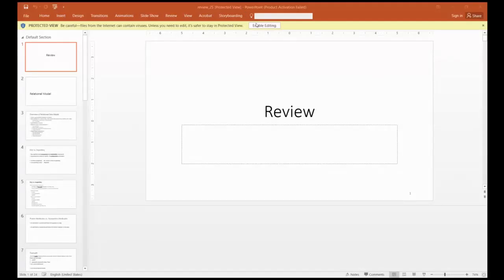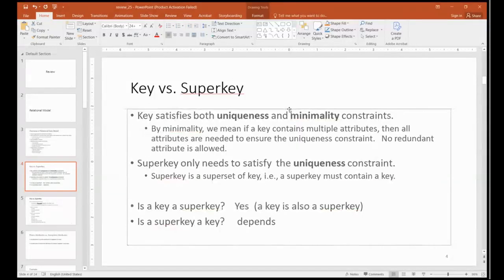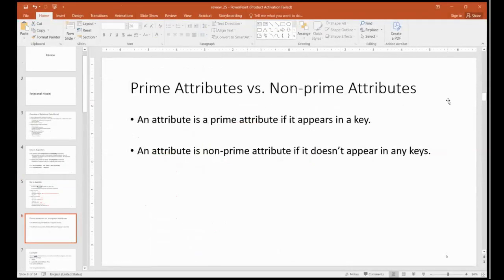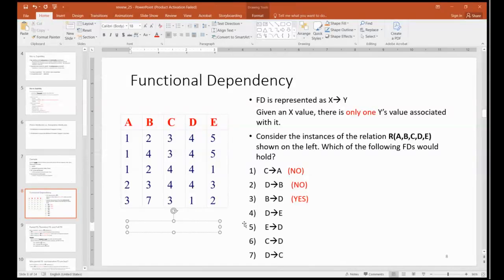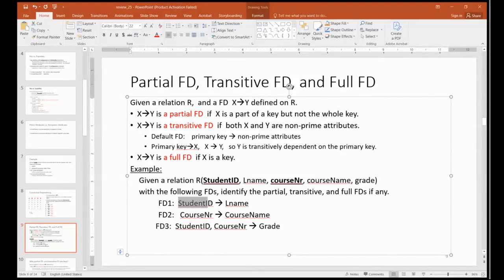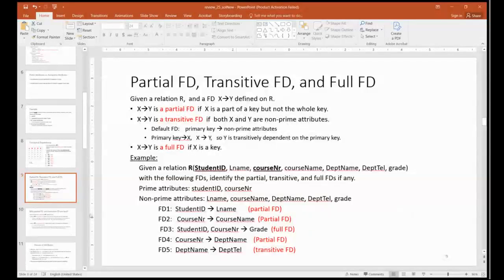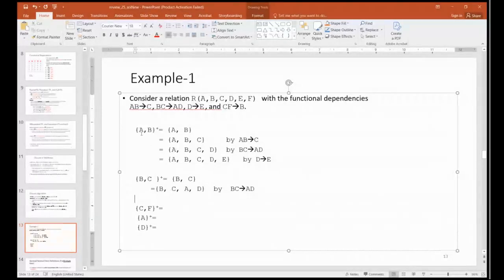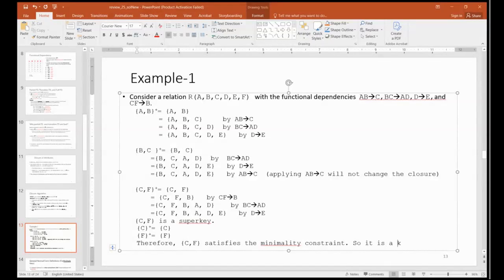w07c02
MIS_7320-Database_Systems